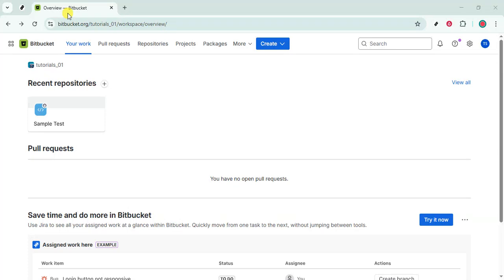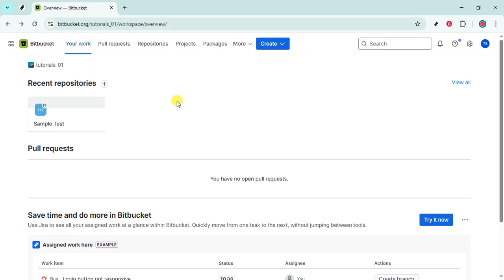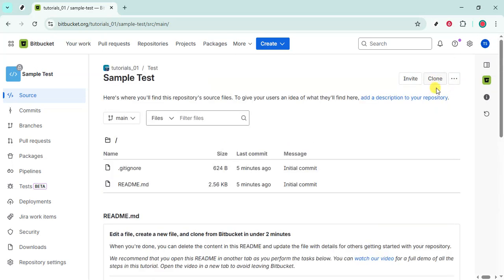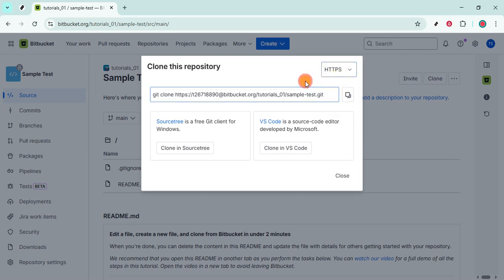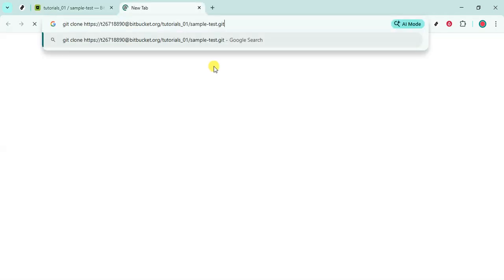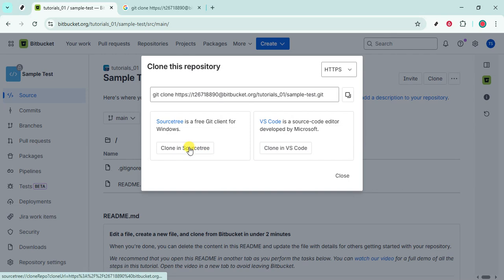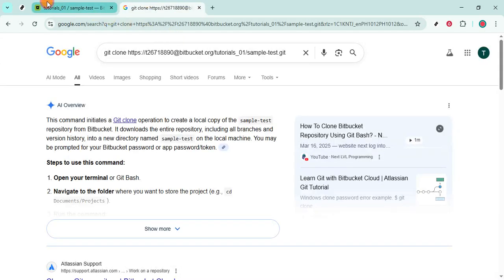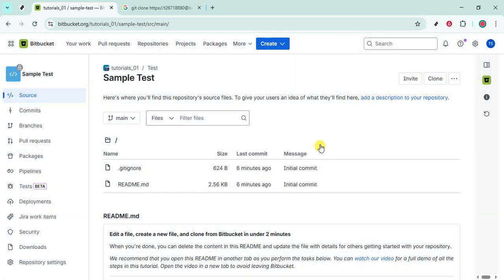How To Clone The Bitbucket Repository (2026) (Best Method)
How To Clone The Bitbucket Repository (2026) (Best Method) In this video, you’ll learn how to clone the Bitbucket repository using the best and easiest method in 2026. This beginner-friendly tutorial explains how to clone Bitbucket repository step by step, even if you are new to Git and Bitbucket.

We’ll cover the full Bitbucket repository clone process, including how git clone Bitbucket works and how to use Bitbucket git clone correctly. You’ll also learn how to clone Bitbucket repo safely so you can access the Bitbucket source code on your local computer.

This Bitbucket clone tutorial is perfect for beginners who want to understand git basics Bitbucket style. If you’re learning Bitbucket version control or following a simple git Bitbucket tutorial, this video will help you clone repository Bitbucket projects with confidence.